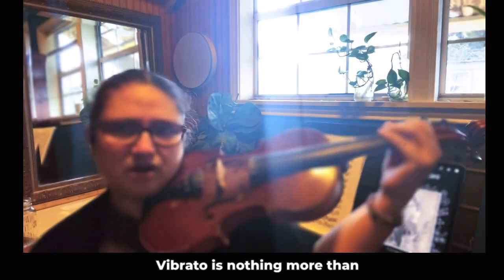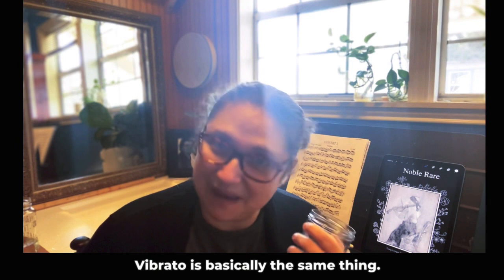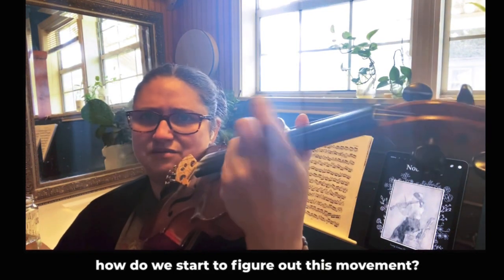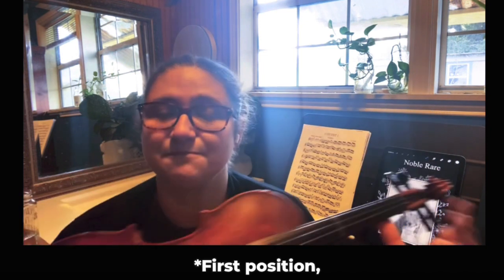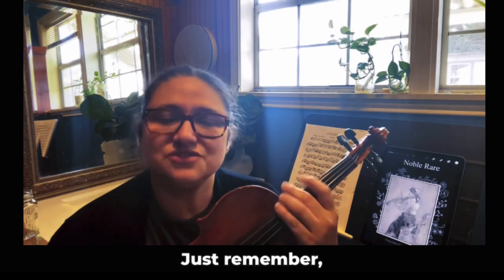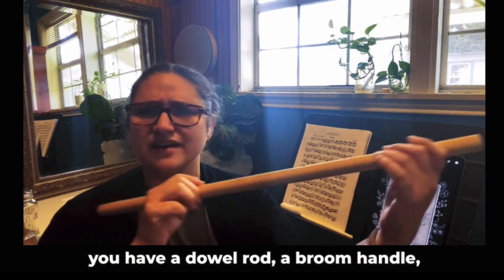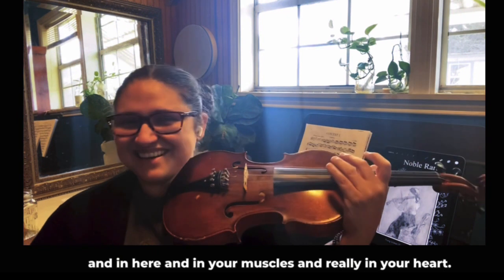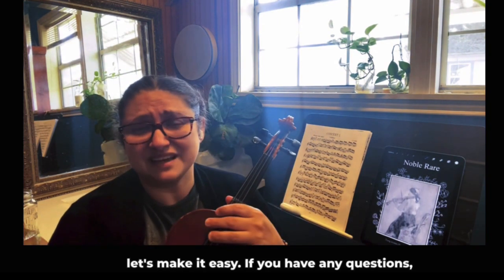Learning Violin Vibrato With A Drinking Glass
In this video, I’m going to show you how to use a drinking glass to learn & understand Violin Vibrato.

♪ Did you know that if you’ve ever drank from a glass, you’ve actually been doing some of the vibrato movements?

Wanna find out more?

♪ Chapters (in progress.)

Intro 13:3

♪ Thank you for listening & watching!

May God bless you & Mother Mary smile upon you, your loved ones and
your enemies too.

Vanessa